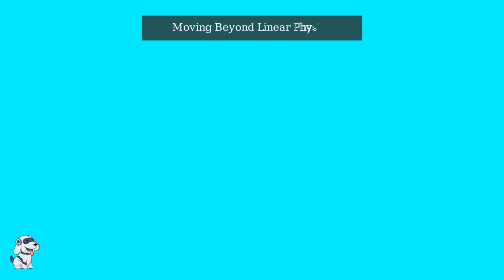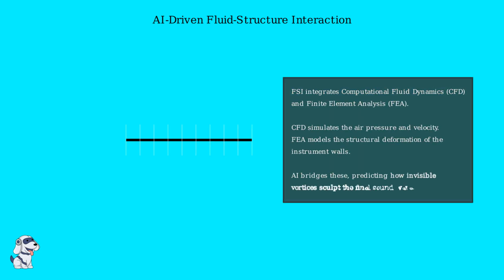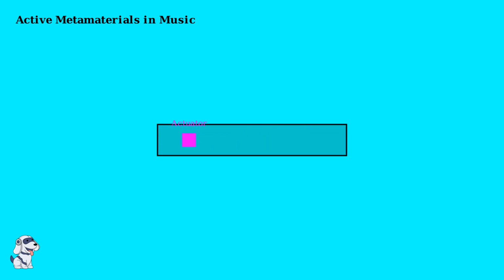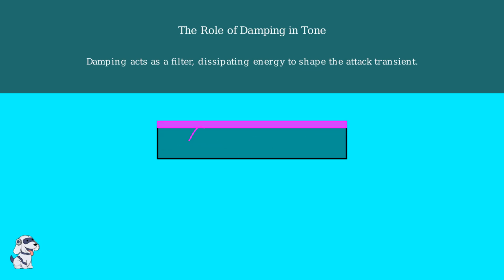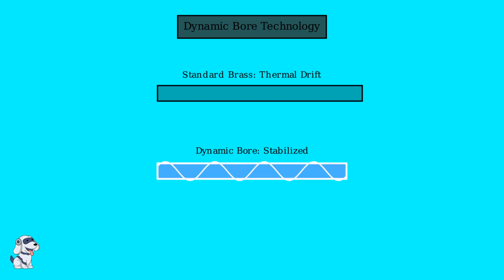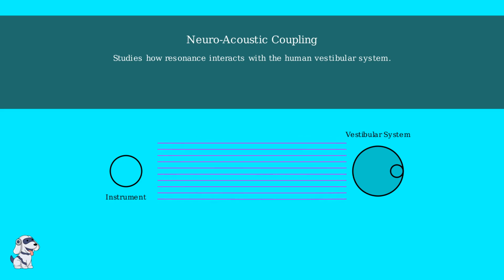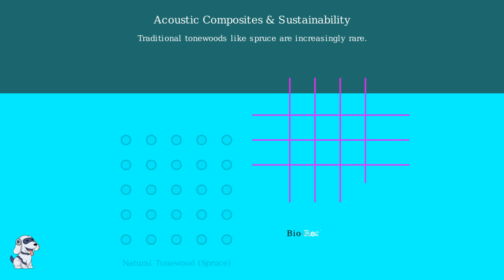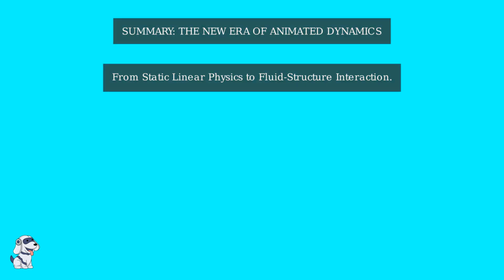Why Violins, Guitars & Pianos Sound Different | Physics Explained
**Why does a violin sound different from a guitar? Why does a trumpet resonate so powerfully? The answer lies in one of physics' most fascinating phenomena—resonance.**

In this video, we explore the science of **resonance**, **standing waves**, **harmonics**, and **acoustics** to reveal how musical instruments transform simple vibrations into rich, expressive sound.

Discover how strings, air columns, and instrument bodies work together to create beautiful tones through wave interference and resonance. We'll also dive into cutting-edge technologies—including AI-assisted acoustic design, Computational Fluid Dynamics (CFD), Finite Element Analysis (FEA), Laser Doppler Vibrometry, digital twins, smart materials, and bio-inspired instrument engineering—that are shaping the future of music.

Whether you're a musician, physics enthusiast, engineer, or simply curious about how instruments work, this documentary-style video explains the science of musical sound with clear visuals and engaging animations.

* How resonance amplifies musical sound
* Why standing waves create pitch and harmonics
* The difference between nodes and antinodes
* How violins, guitars, pianos, and brass instruments produce unique tones
* The role of damping and timbre in sound quality
* How CFD and FEA simulate instrument acoustics
* How Laser Doppler Vibrometry maps vibrations
* The future of AI-designed musical instruments
* Sustainable acoustic materials and digital twin technology
* How physics, engineering, and music come together to create extraordinary sound

If you enjoy science documentaries, music technology, acoustics, engineering, and educational physics videos, be sure to **Like**, **Subscribe**, and turn on notifications for more content exploring the science behind the world around us.

How Resonance Shapes Sound in Musical Instruments